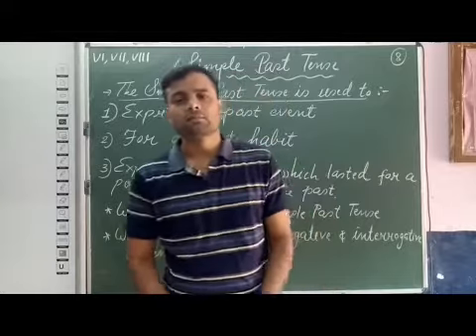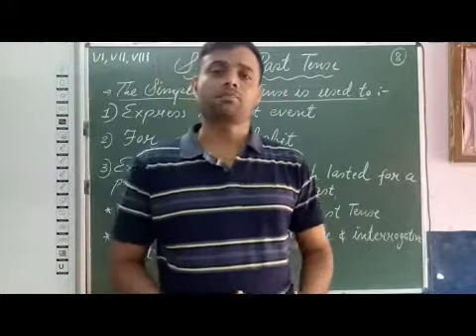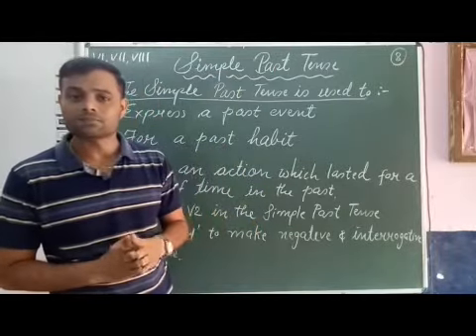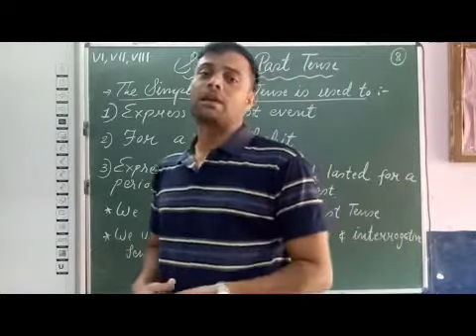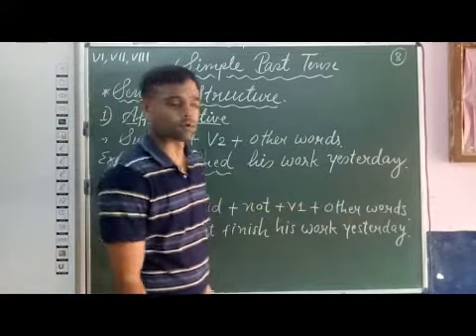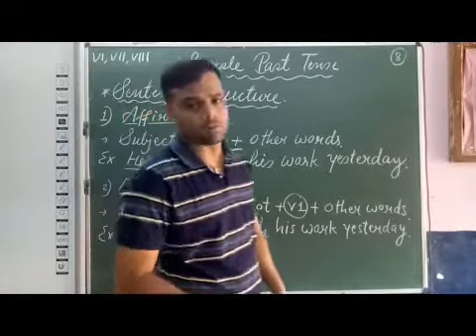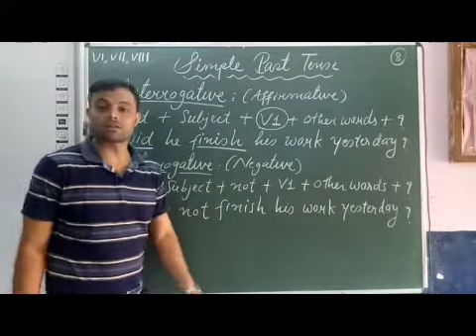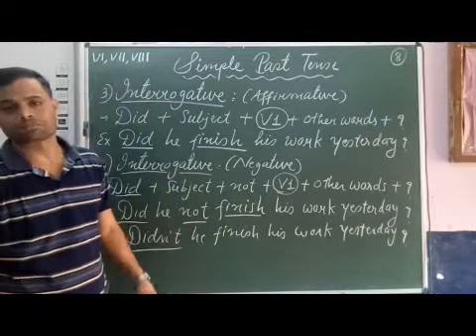VI, VII, VIII English Tenses Part 8